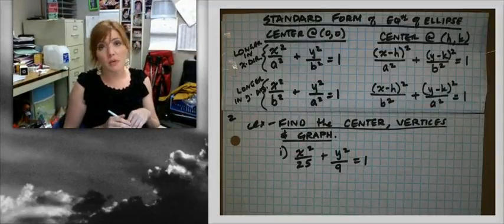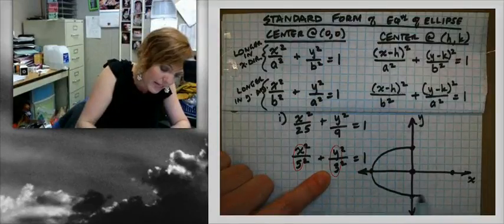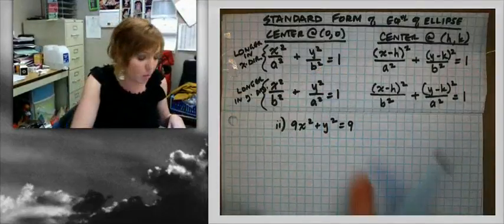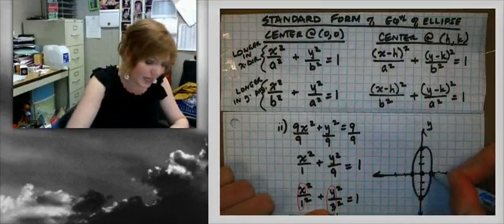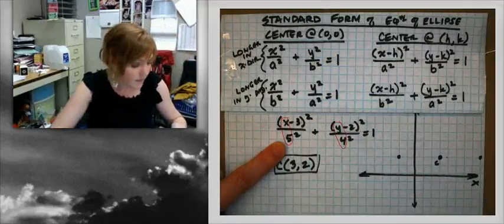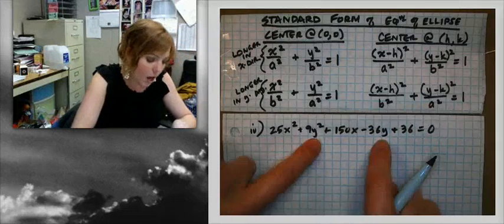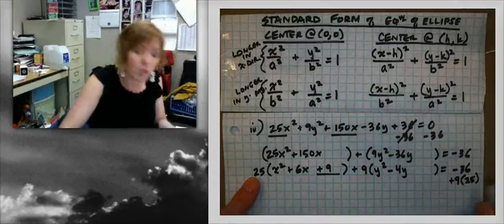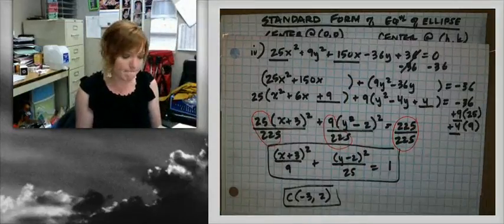ConicSections_Ellipse_02.mp4